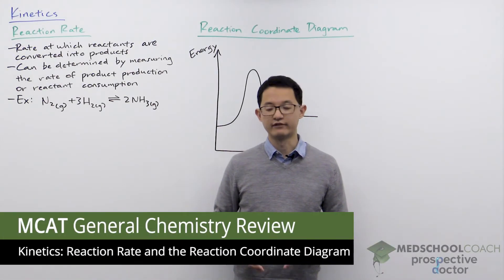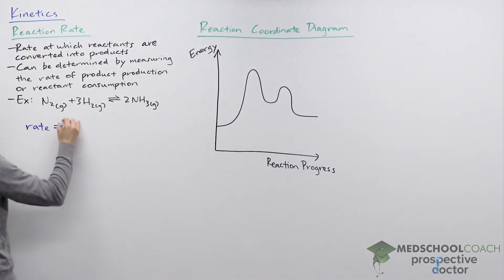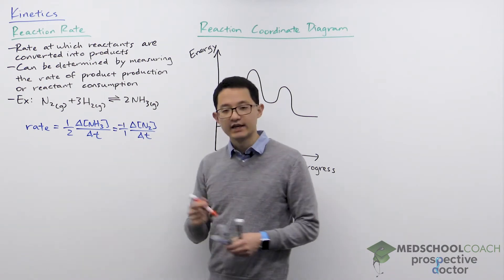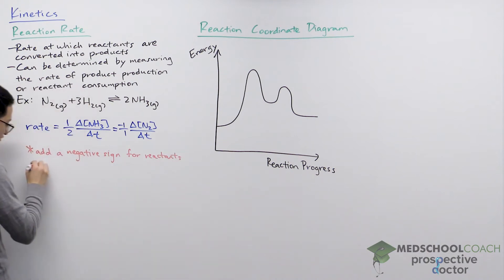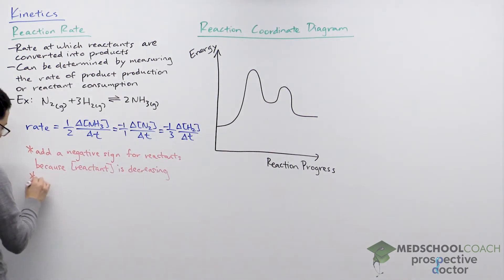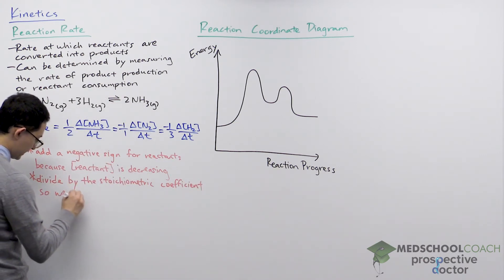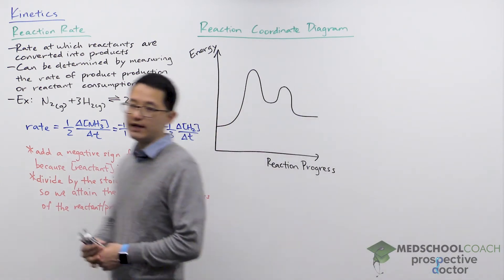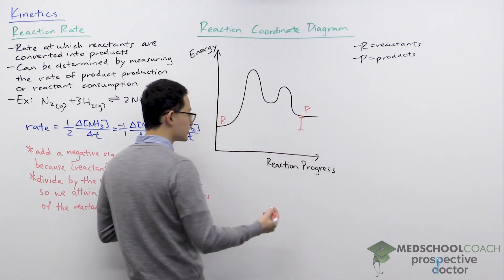Reaction Rate and the Reaction Coordinate Diagram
Need help preparing for the General Chemistry section of the MCAT? MedSchoolCoach expert, Ken Tao, will teach you what you need to know about reaction rate and the reaction coordinate diagram of kinetics. Watch this video to get all the mcat study tips you need to do well on this section of the exam!

When dissecting chemical reactions presented on the MCAT, we’re often interested in how fast the reaction occurs. The reaction rate is the rate at which reactants are converted to products. We can measure this rate using either of two methods: measuring either the rate of product production or the rate of reactant consumption. The rate at which a reaction occurs depends on energetic barriers intrinsic to the reaction, something which we can represent visually on a reaction coordinate diagram.

Determining Reaction Rate

A formula for reaction rate can be extrapolated from a reaction formula. Consider the reaction of nitrogen and hydrogen gas, forming ammonia. Note that over any amount of time, if 2 moles of ammonia are produced, 3 moles of hydrogen gas and 2 moles of nitrogen gas must have been consumed. Notice correspondingly that in the reaction rate, each term has a unique coefficient denoting the relative amount of change. In the rate shown below, “1/2 NH3” means that the concentration of ammonia is increasing half as fast as nitrogen gas is decreasing. The reaction rate can thus be understood as the net change in concentration of any of the reactants or products, divided by the total reaction time. A negative reaction rate, such as with hydrogen gas, implies that the concentration of hydrogen is decreasing. In other words, hydrogen is being subtracted from the reaction mixture.

Measuring the change in concentration of any of the reactants or products over a period of time, and plugging those numbers into the reaction rate formula, will produce the same value for rate. For instance, you could measure 10 moles of nitrogen gas disappearing over 10 minutes, or 20 moles of ammonia being produced over 10 minutes. Regardless, plugging empirical measurements into the formula for rate derived from the reaction formula will yield the same final value.

Reaction Coordinate Diagrams

A reaction coordinate diagram depicts the energy of molecules during the course of a chemical reaction. There are several key points on the reaction coordinate diagram to take note of. The very beginning of the diagram denotes the reactants, while the very end of the diagram denotes the products. A “peak” in between the reactants and products denotes the transition state of a reaction. A transition state is a very short lived, highly unstable structure that is intermediate between the reactants and products. It requires a great amount of energy to convert the reactants or products into the transition state. The energy required to do so is known as the “activation energy” of a reaction. Without a large amount of energy dumped into a reaction to force the reactants into the transition state, the reaction will not proceed. Thus, this peak can be thought of as a barrier to the reaction proceeding.

If the products of a reaction were located higher up on the reaction diagram than the reactants, the reactants must have undergone a net increase in energy over the course of the reaction. This, by definition, would mean the reaction was endergonic, taking up energy from the environment. On the other hand, if the products of a reaction were located lower on the diagram than the reactants, the reactants must have undergone a net decrease in energy. A reaction like that would be correspondingly called exergonic, releasing energy into the environment.

Some reactions can have two transition states. This appears on a reaction coordinate diagram as two “peaks” in between the reactants and diagrams. But if there are two peaks, what’s in between the two transition states? The low energy trough in between two transition states is known as an intermediate state. An intermediate state of a reaction is relatively unstable, but not quite as unstable as a transition state. Within a reaction mixture, we might expect to be able to isolate an intermediate state structure before it turns into the product state. Within a given reaction, if there are multiple transition states, the one that requires the largest amount of energy to form (the most prominent “peak” on the reaction diagram) is the slowest step. Being the slowest step, it limits the rate of the reaction.

MEDSCHOOLCOACH